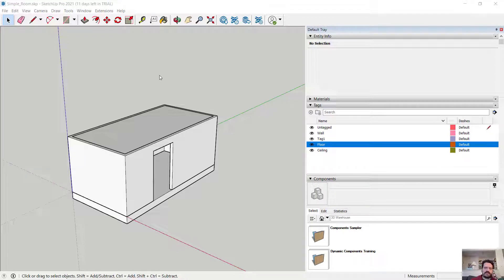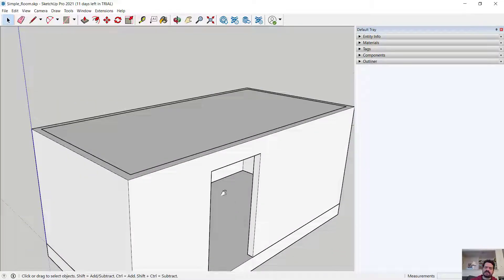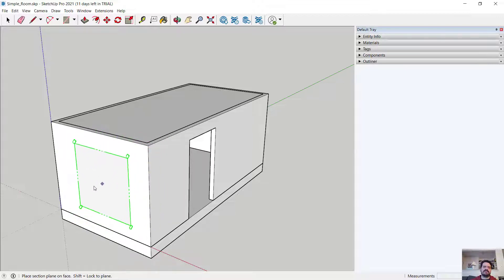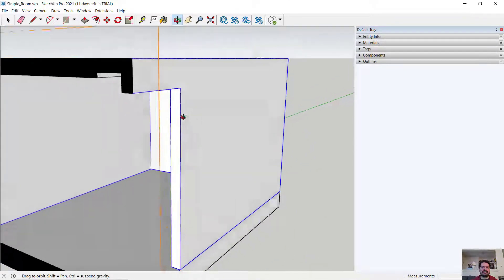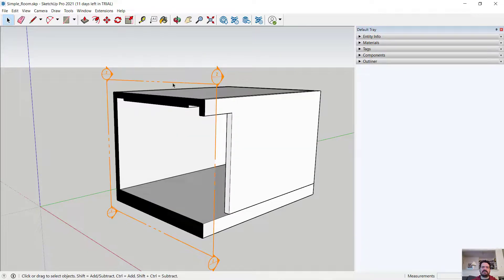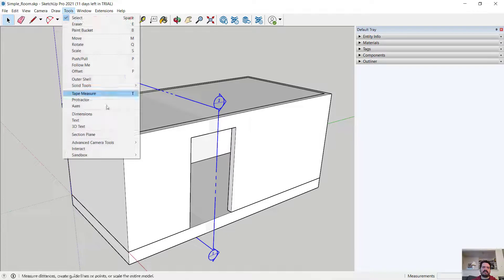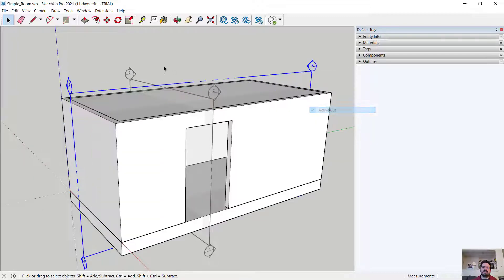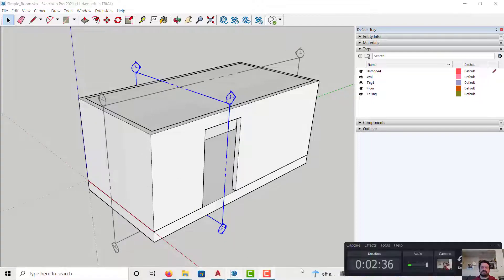Sketchup Pro 2021: Section Plane Tool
Sketchup Pro 2021. Using the Section Plane Tool to create sectional (cut) views of 3D models. This method is especially useful to show relationships between model components, levels/spaces, and into a series of interior spaces/volumes simultaneously.